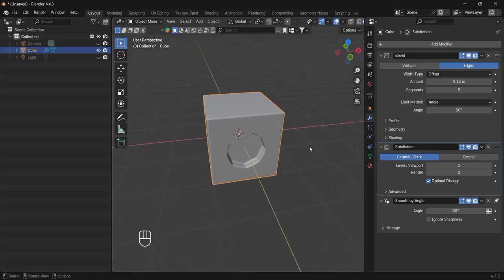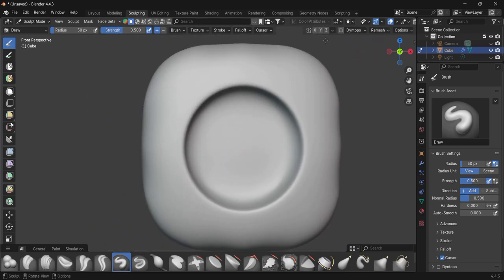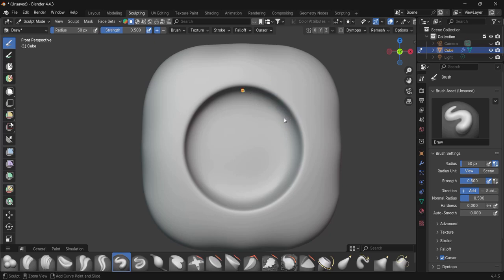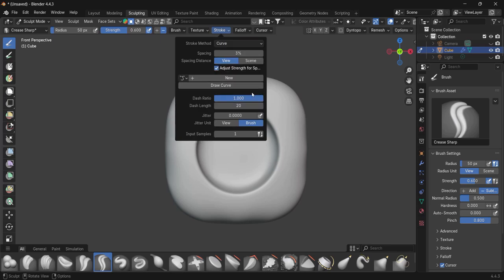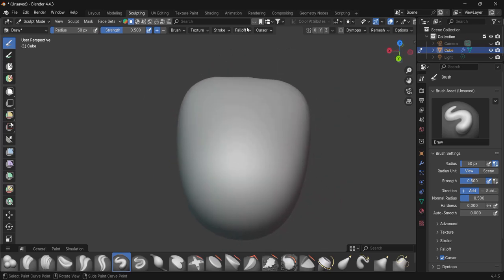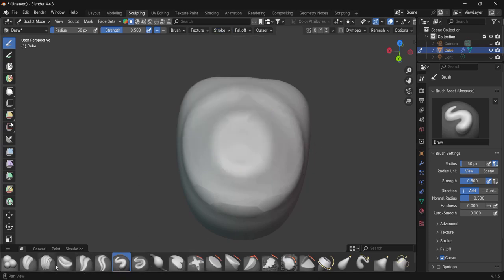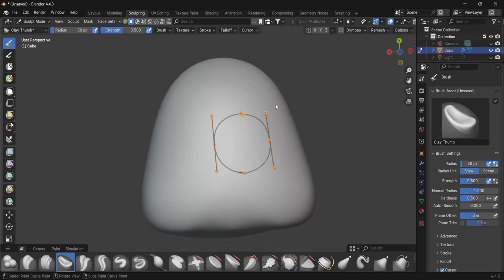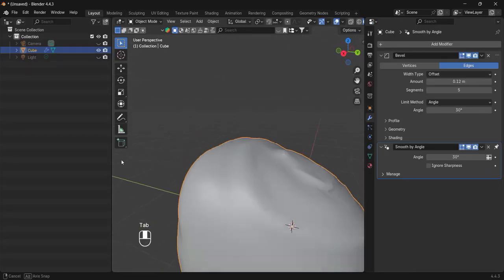Sculpting Curve Strokes in Blender Simple Guide!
If this gets 10 like I'll make a full tutorial, in depth with all the specific settings as well!